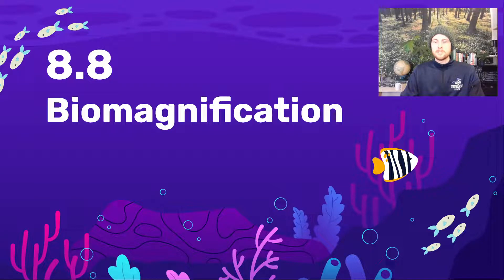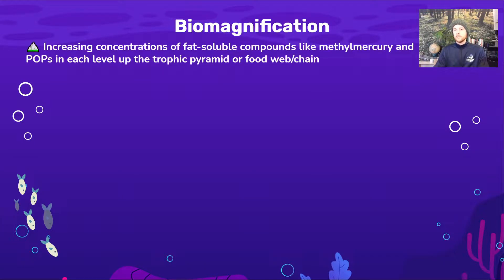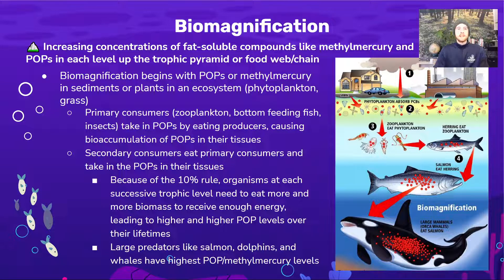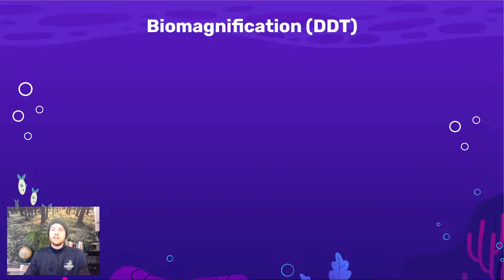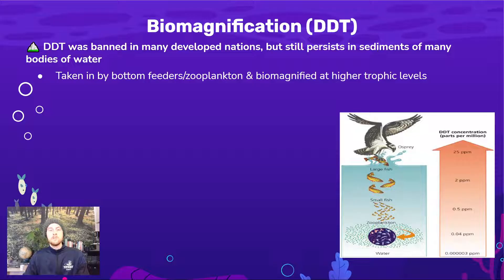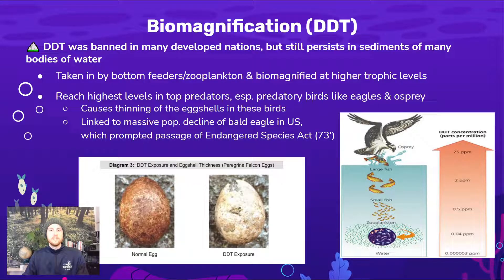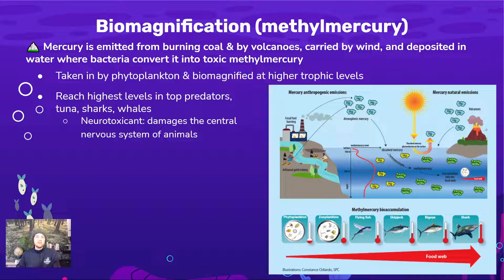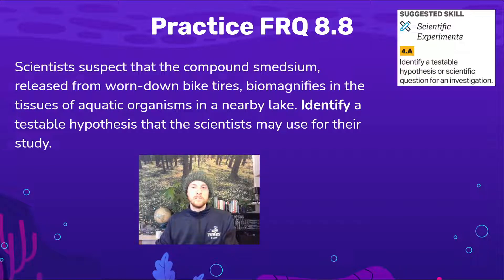AP Environmental Science 8.8 - Bioaccumulation and Biomagnification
Check out the AP Environmental Science Exam Ultimate Review Packet Check out the slides used in this video and lots more APES resources in my link tree 🔗🌲 CED-aligned AP Environmental Science notes 8.8 - Bioaccumulation and Biomagnification